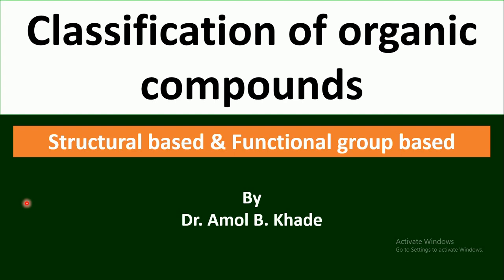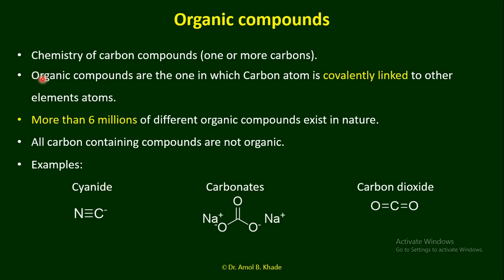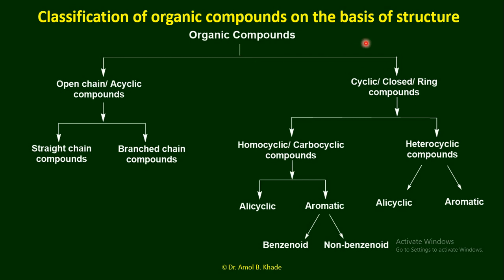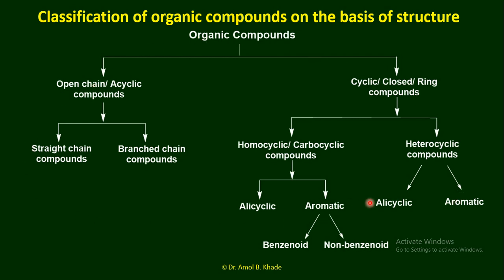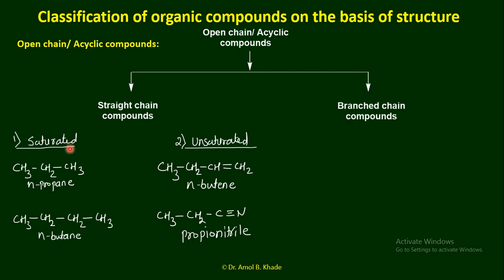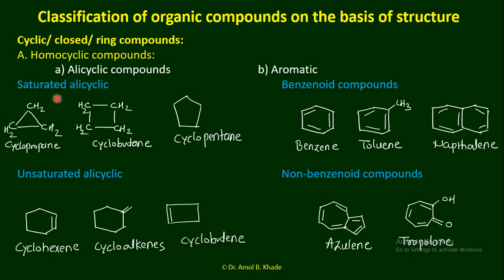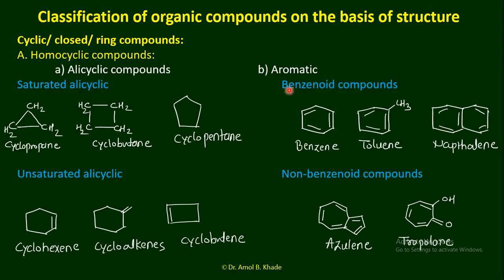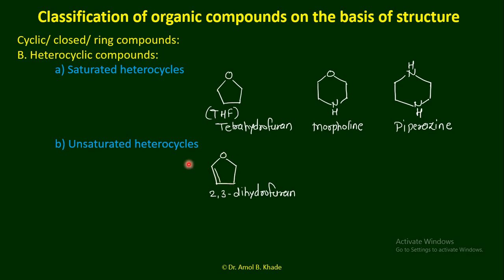Classification of organic compounds I F.Y.B.Pharm Sem II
The video describes the introduction and definition of organic compounds, classification of organic compounds based on structure and functional group present in the structure.

Syllabus Orientation: Pharmaceutical Organic Chemistry I (Theory) I F.Y.B.Pharm (Sem II)